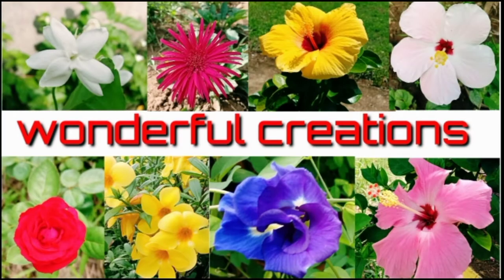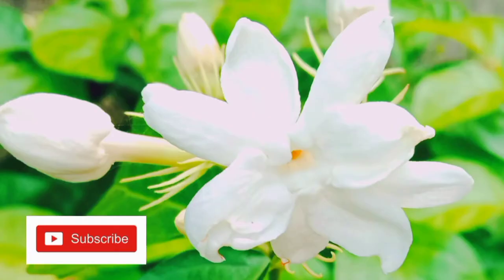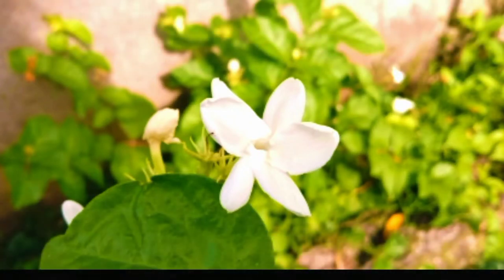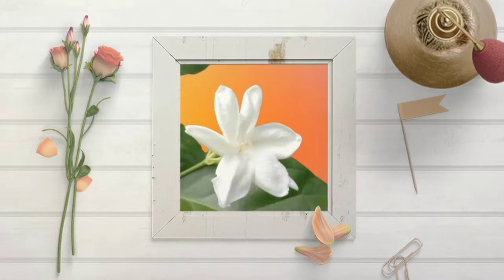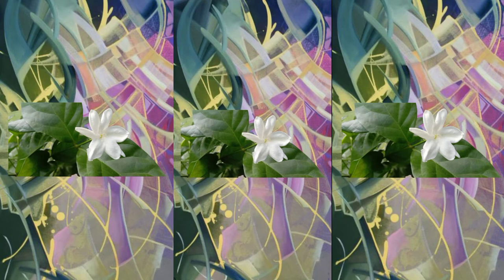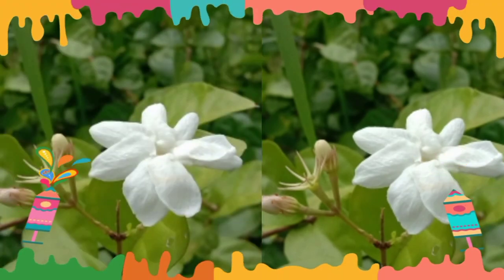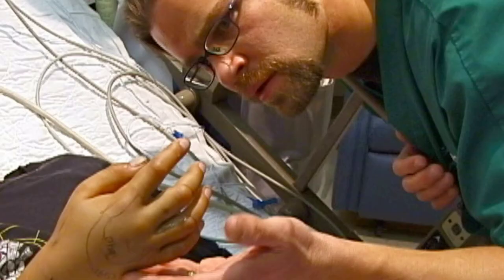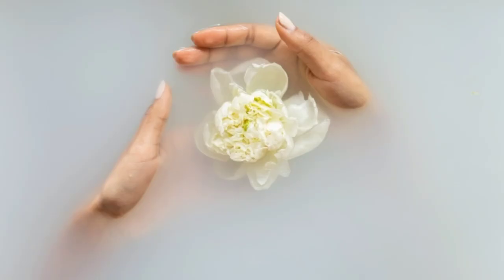Sampaguita: The Philippine National Flower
App:
KineMaster
T2S
PicsArt

Pictures:
pexels
pixabay
wikimedia
blend...

The video is created to gain insights on sampaguita flower and know some information about this flower.